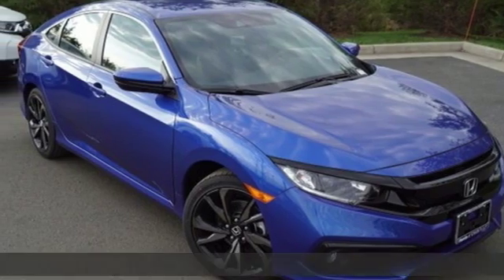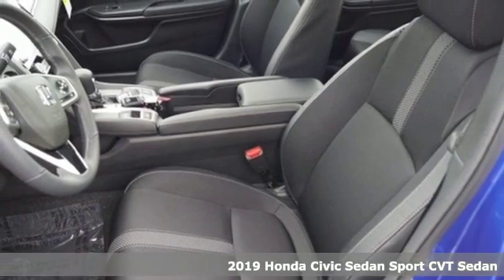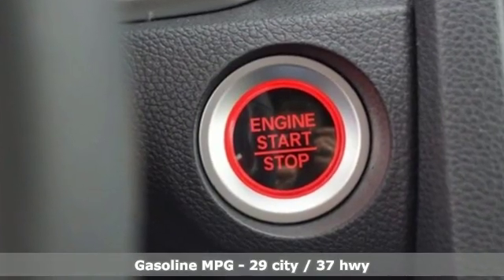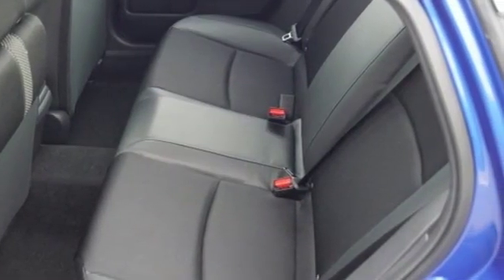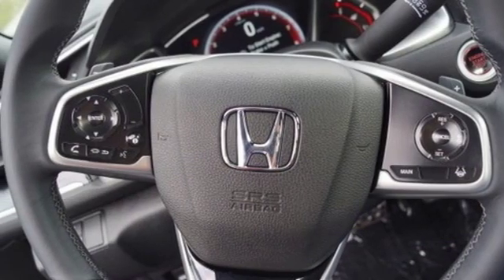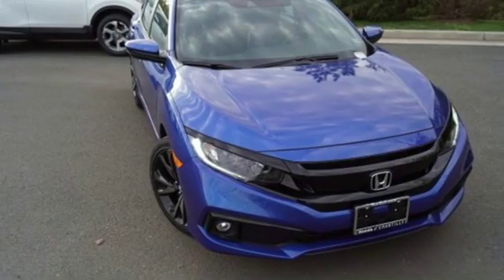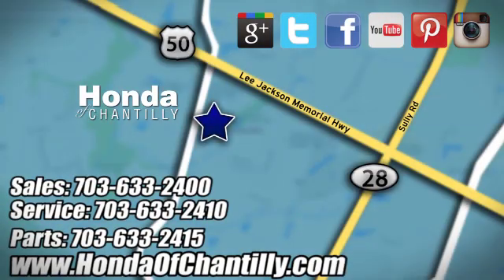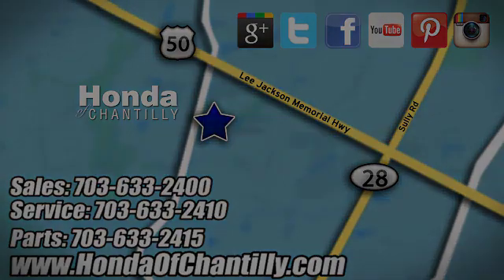New 2019 Honda Civic Fairfax Dulles Chantilly, DC HCKH554209 - SOLD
Year: 2019
Make: Honda
Model: Civic
Trim: Sport
Engine: 2.0L I4 DOHC 16V i-VTEC
Transmission: CVT
Color: Blue
Interior: Black
Stock #: HCKH554209
VIN: 2HGFC2F87KH554209
Aegean Blue Metallic 2019 Honda Civic Sport FWD CVT 2.0L I4 DOHC 16V i-VTECbrbrRecent Arrival! 29/37 City/Highway MPGbrbrbrAll prices exclude taxes, title, license, and dealer processing fee of $799.00. Published price subject to change without notice to correct errors or omissions or in the event of inventory fluctuations. All features not on all vehicles. Vehicles shown are for illustration purposes only. MPG is based on 2017 EPA mileage ratings. Use for comparison purposes only. Your actual mileage will vary, depending on how you drive and maintain your vehicle, driving conditions, battery pack age/condition (hybrid only), and other factors.

Address:
4175 Stonecroft Boulevard